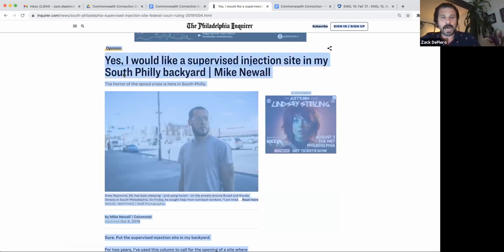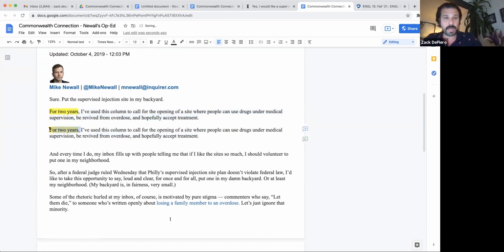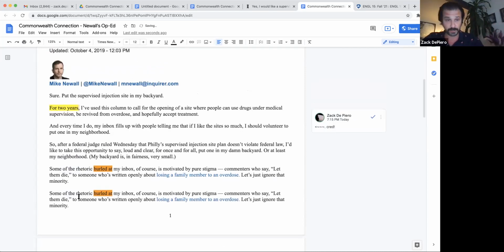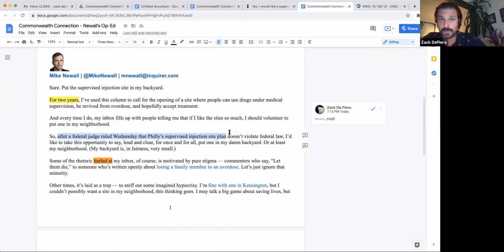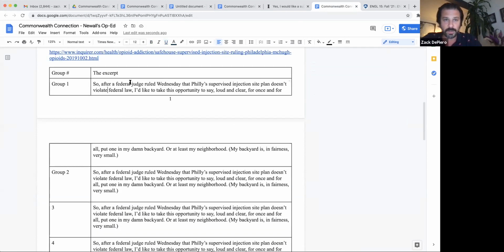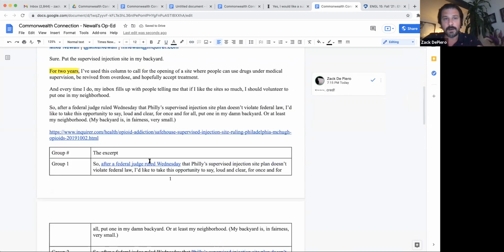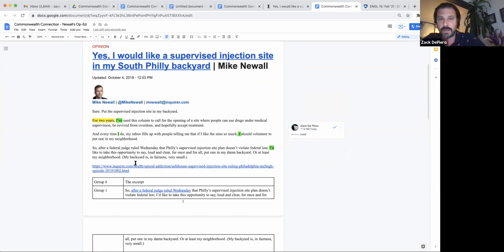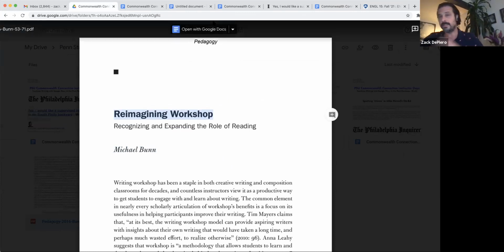PSU Commonwealth Connection Instructor Days - Teaching Writing with Google Docs - Professor De Piero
In this presentation, I share two pedagogical purposes for using Google Docs: (1) as a tool for analyzing a text’s “architexture” / a writer’s “moves" and (2) as a tool for facilitating feedback (instructor-student and student-student.